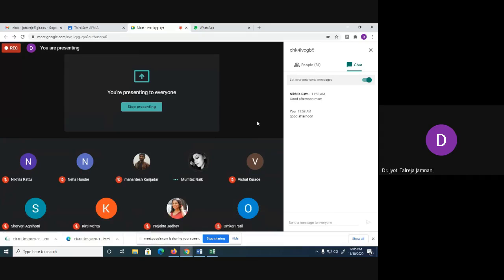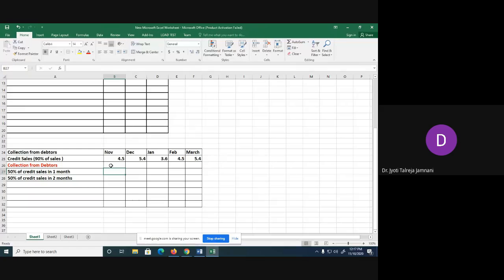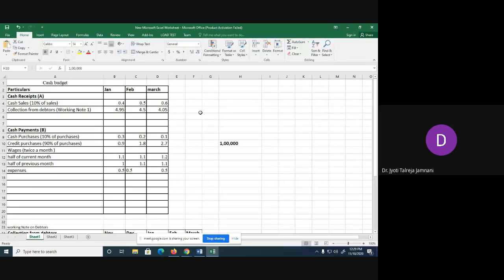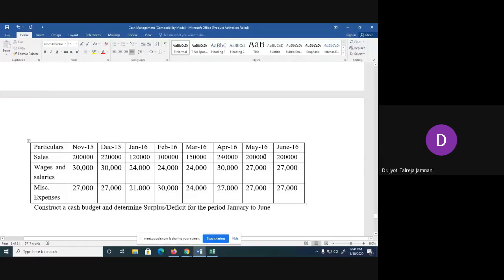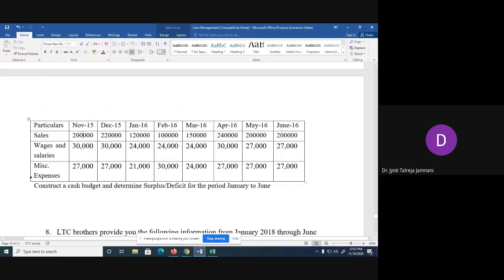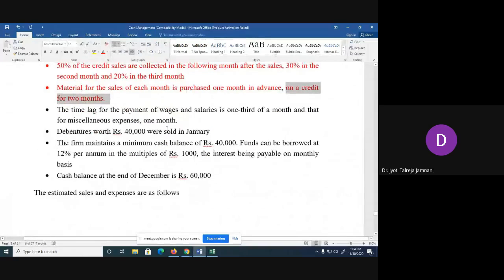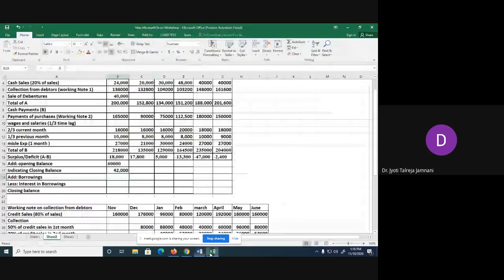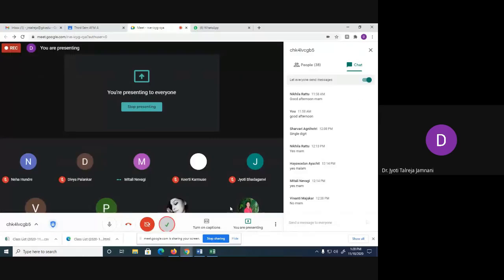Solved examples Cash Budget